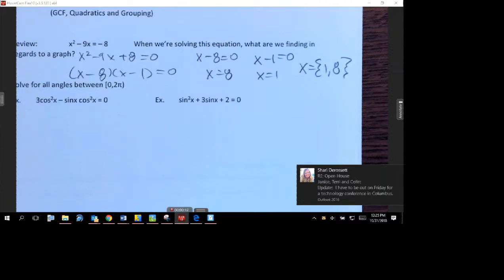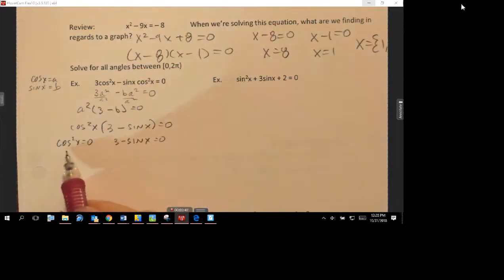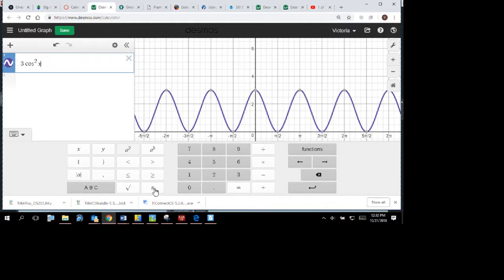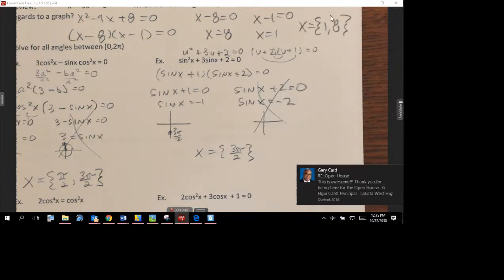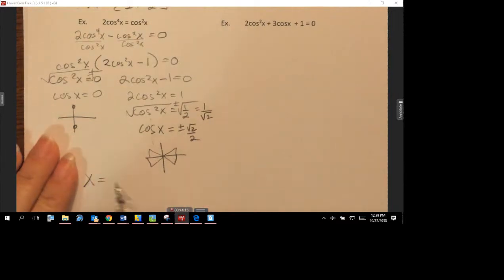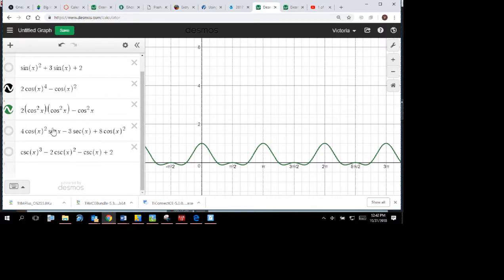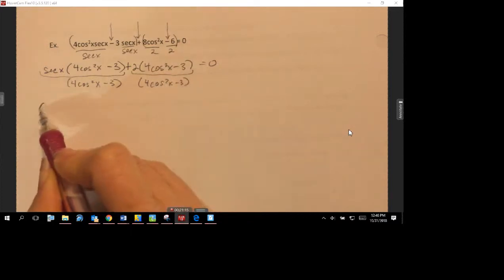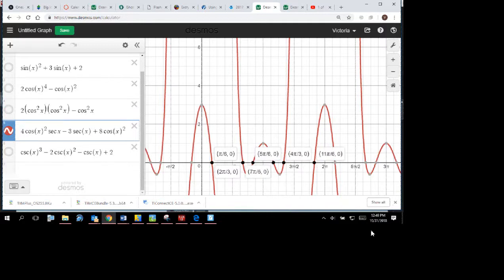PC 5 3 Day 2 Solving Trig Equations by Factoring